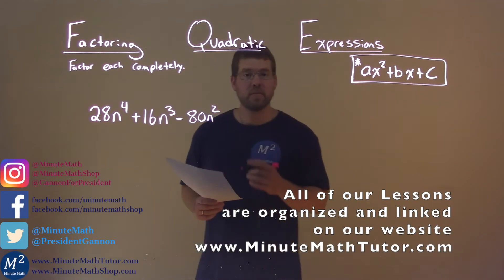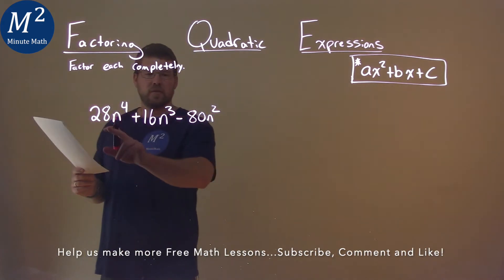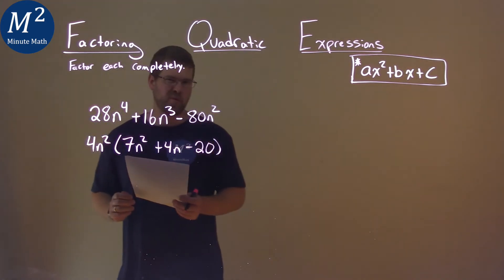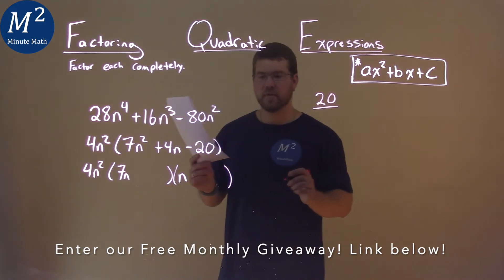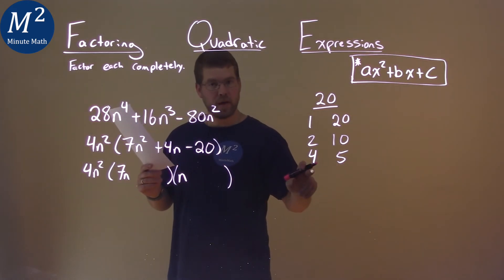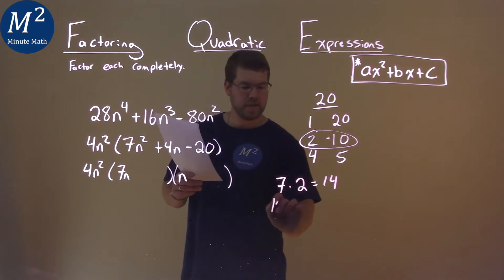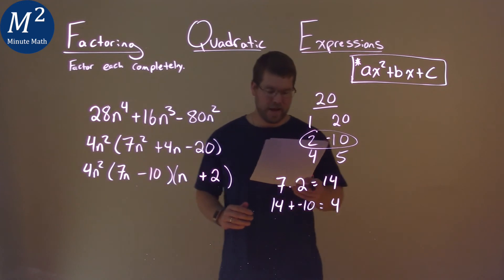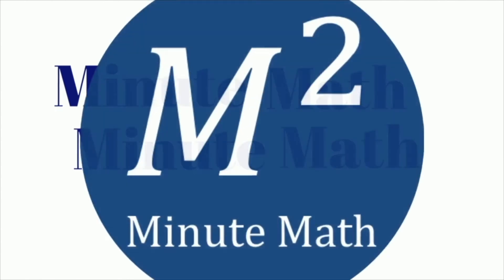Factor 28n^4+16n^3-80n^2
Factor 28n^4+16n^3-80n^2. We learn how to factor 28n^4+16n^3-80n^2. We learn how to factor a quadratic expression using various techniques. This is a great introduction into quadratic functions where we learn how to factor each quadratic completely. This is under the topic of Factoring Quadratic Expressions with this free online math video lesson.